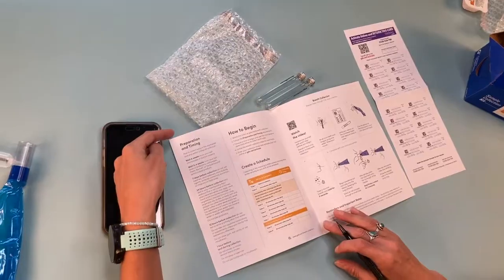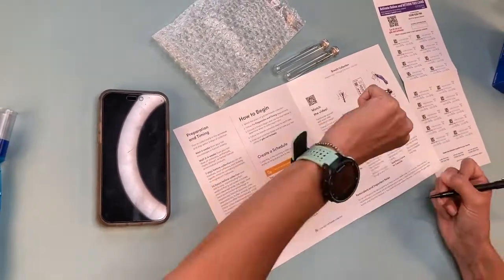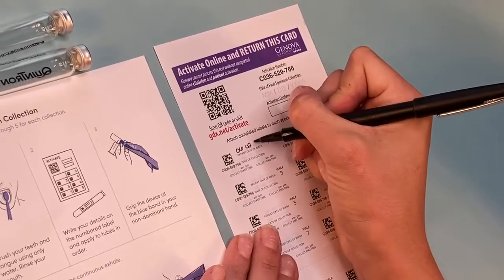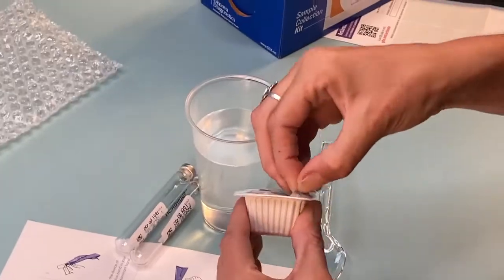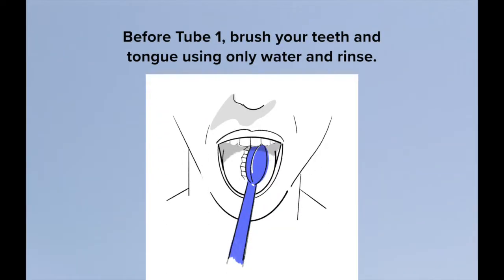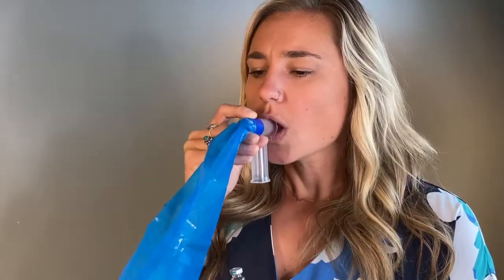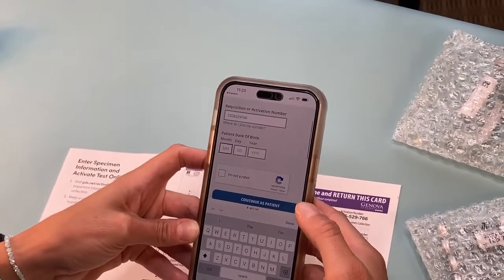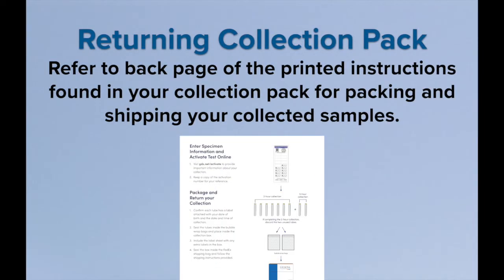SIBO Breath Collection: Step-by-Step Guide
Collect your SIBO breath test (SIBO 2-hour #2306 or 3-hour #2337) with confidence. This short video covers prep, timing each tube, correct breath technique, online activation and packing & shipping—plus critical do/don’t items many patients miss.

⏰ Scheduling: Morning is easiest for collection but any time works if you follow the schedule. Plan early-week collection and ship within 2 days.
📆 Follow specific prep information included in your instructions.

Step-by-Step
✅ Set your schedule: Fill in the chart and labels with collection times; label tubes in numerical order.
✅ Mix lactulose: Prepare solution; set aside until after Tubes 1–2.
✅ Brush with water only before Tube 1.
✅ Breath technique: Grip device at the blue band; inhale normally, hold 5 seconds, exhale steadily to inflate the bag; mid-exhale press tube fully onto the needle for 2 sec; remove tube before you stop exhaling. One puncture per tube, single continuous exhale.
✅ Repeat on schedule: Store each labeled tube in the bubble-wrap bag.
and enter the Activation number and record your collection times.
✅ Pack & ship: Seal tubes in bubble-wrap bags → kit box → FedEx bag; include the label sheet; drop at an authorized FedEx location